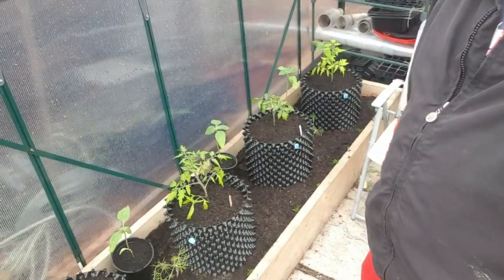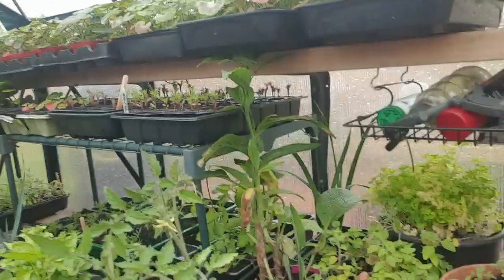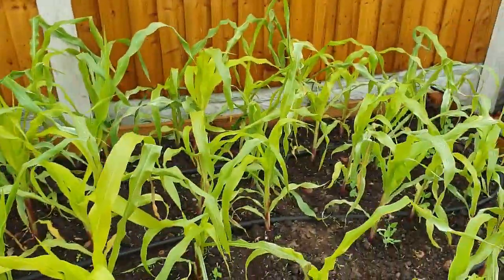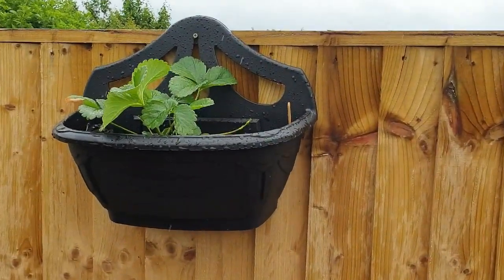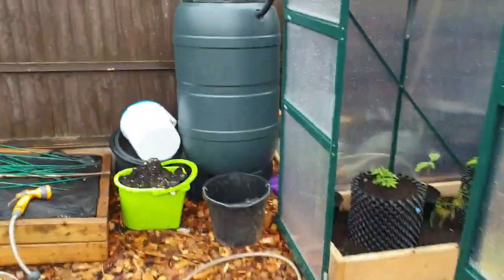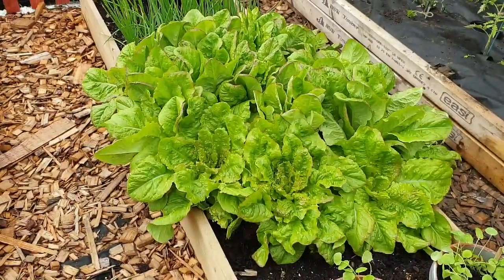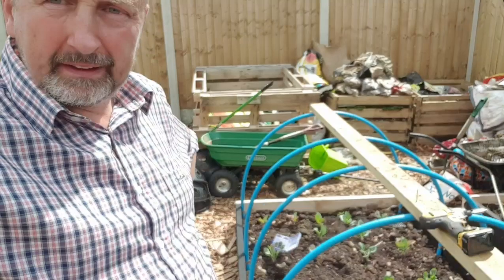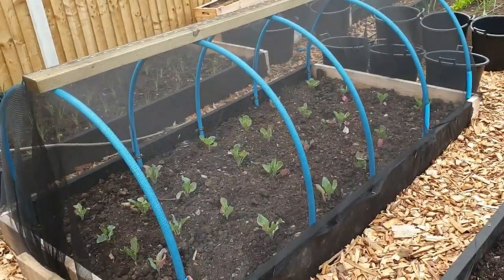Back Garden Veg Plot: Last bed finished. Netting done for me brassicas.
Put 4 different varieties of tomatoes in the last raised bed. Also how I made netting for the brassica bed.